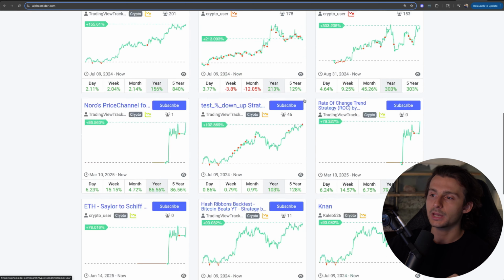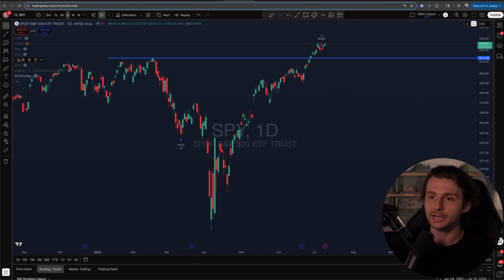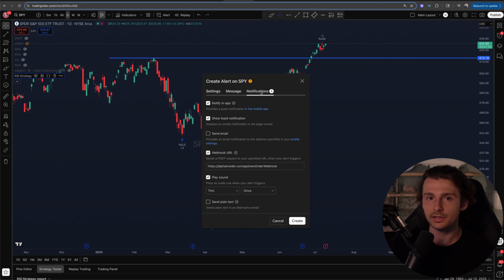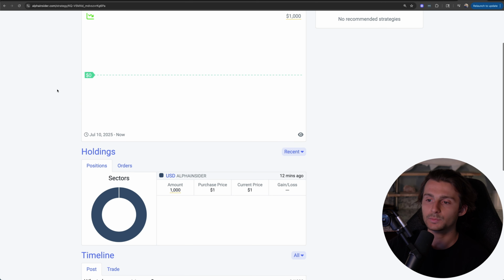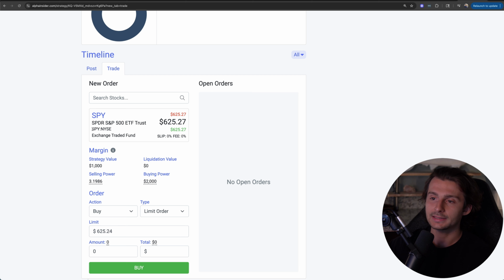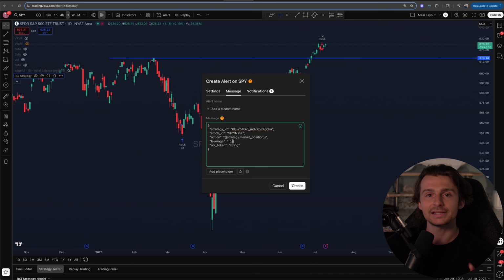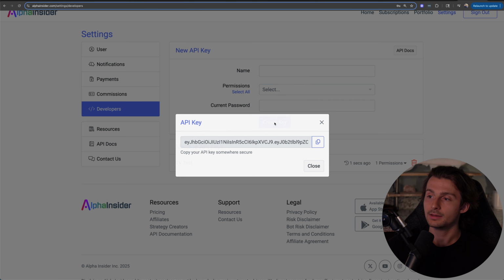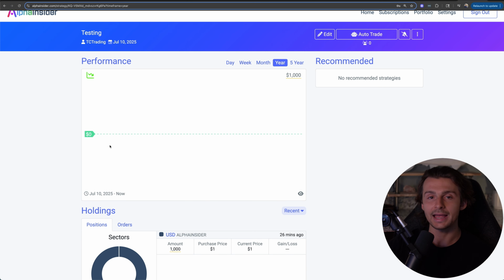How To Connect TradingView Strategies To AlphaInsider (Pine Script)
This video shows how to connect a Pine Script TradingView strategy to AlphaInsider.